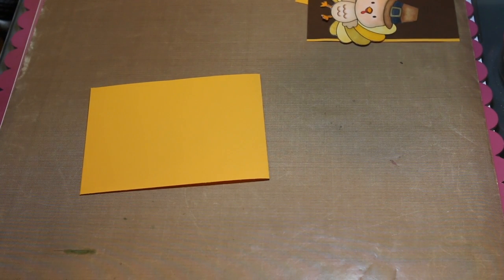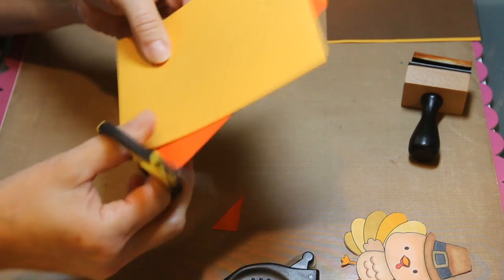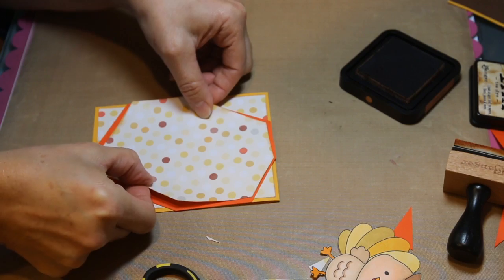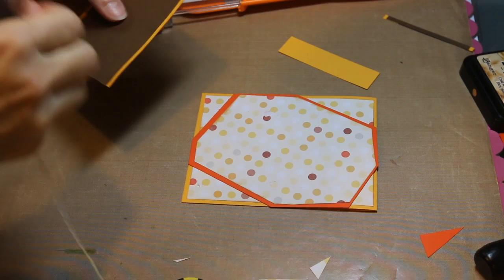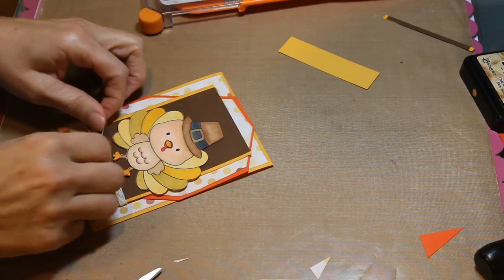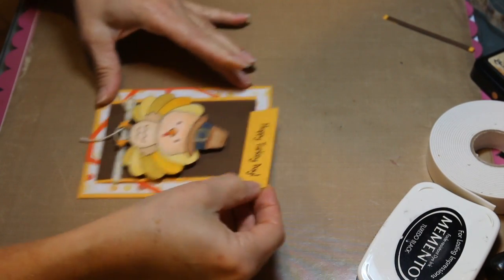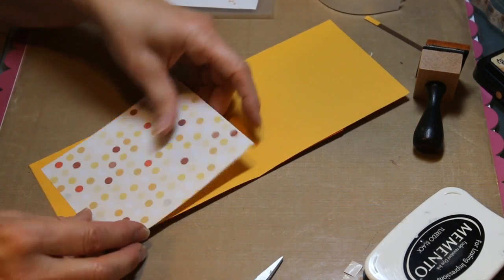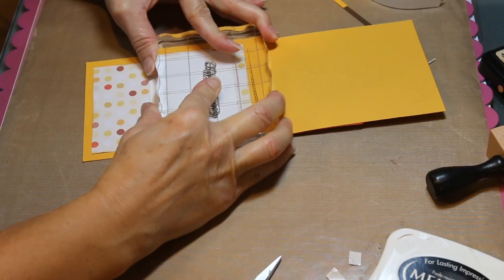Thanksgiving card using digital stamp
I used the "Lil Gobbler" from
Craftin Desert Divas for my card.